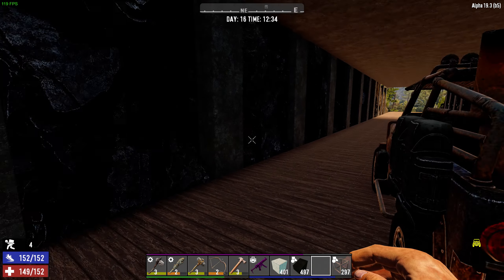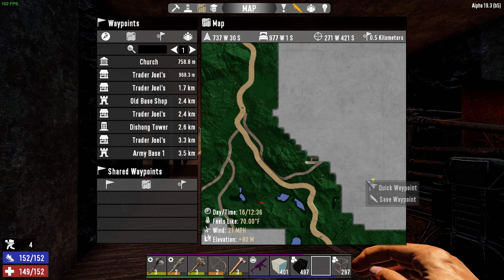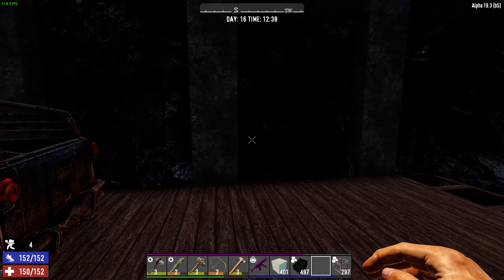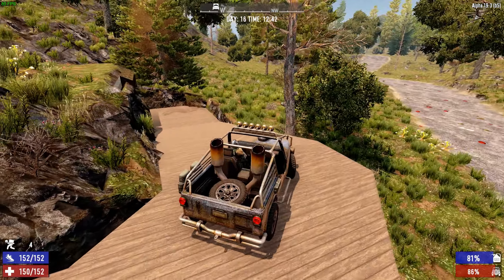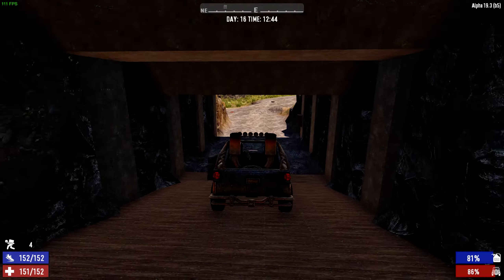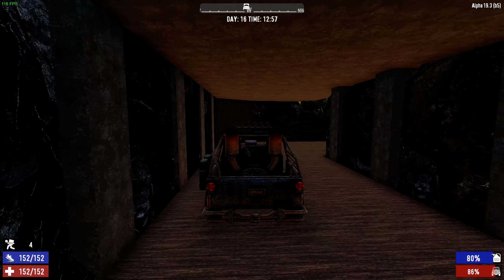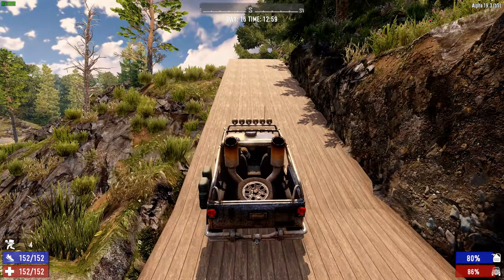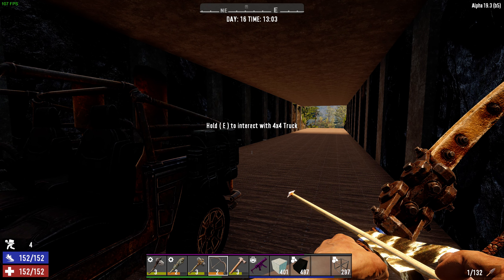7 Days to Die 2020 Batcave Passage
This is a secret tunnel entrance I'm working on to access the Bat Fortress of Solitude!